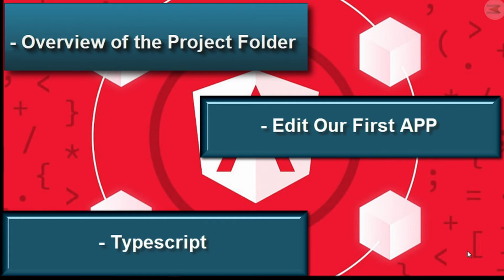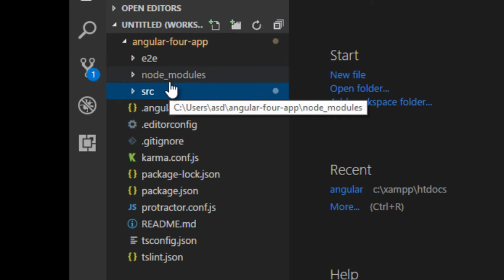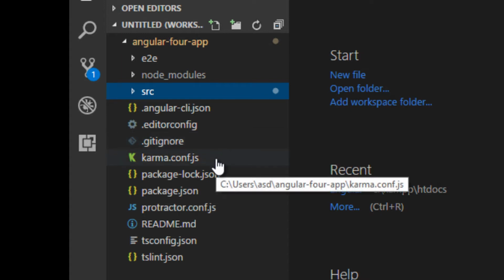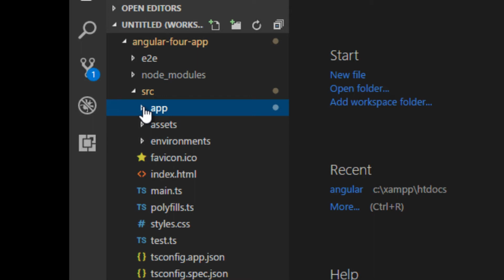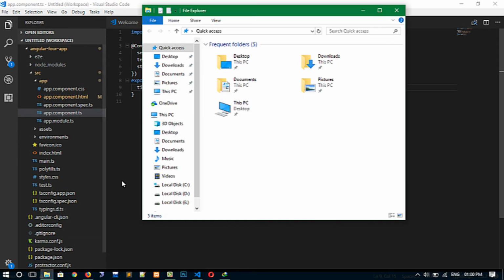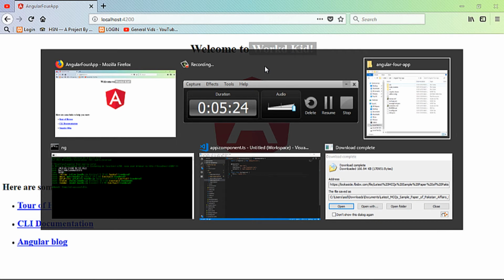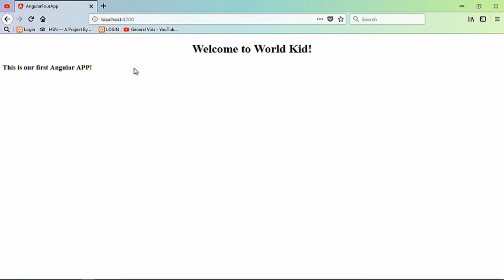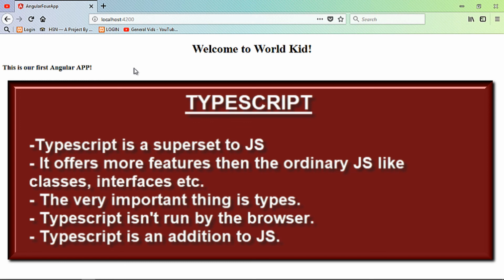3- Project folder overview, Editing our first Angular APP and Typescript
- Project Overview
- Editing our first Angular APP